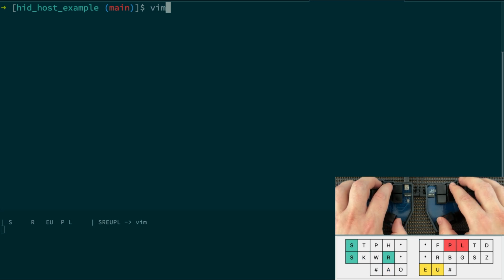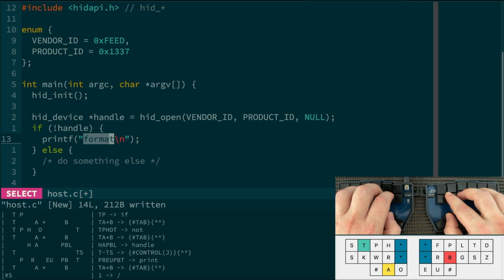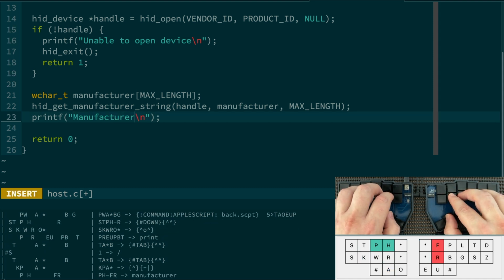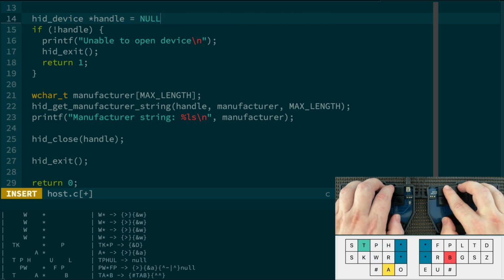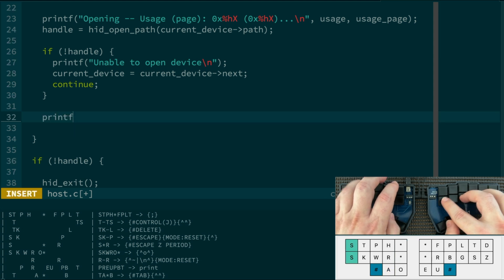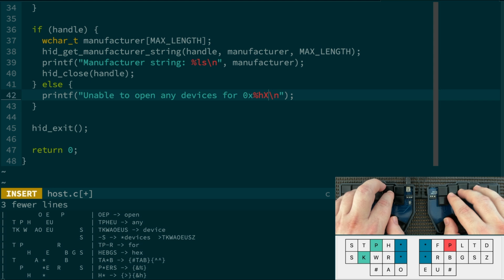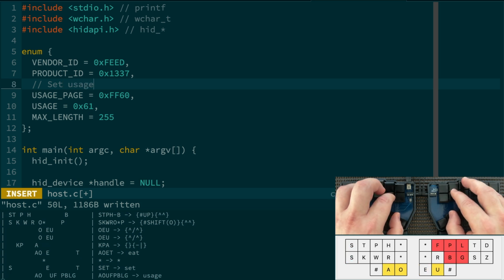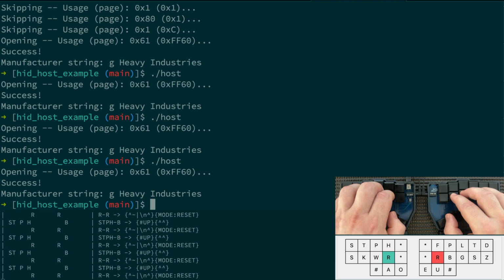Talking to a Georgi with C [Steno Coding]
This is my attempt at creating a basic HID host program using C to talk to a Georgi stenographic keyboard.The coding parts were done with Plover stenography and UltiSnips vim snippets.